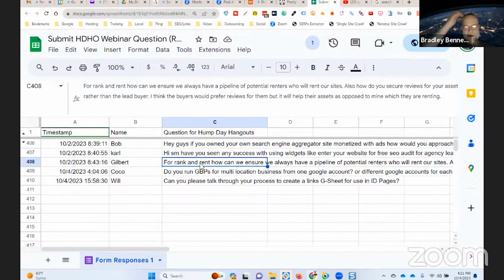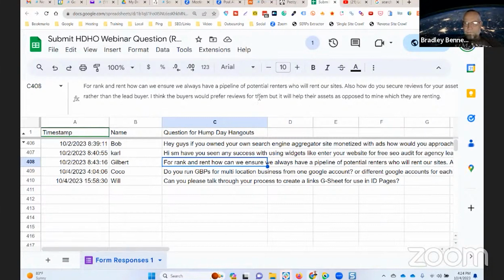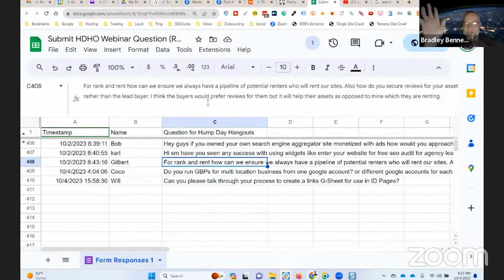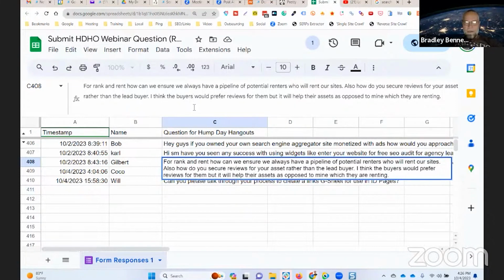How Do We Ensure Having A Pipeline Of Potential Renters For A Rank & Rent Business?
Lead gen and Rank and Rent are very profitable business models, but if you don’t have anyone to sell or lease your assets to, there won’t be any bread on the table.

So how can you ensure you have potential renters or buyers at any given time?

You have to have your prospecting and marketing machine going strong!

Watch the video to learn how Bradley uses HighLevel as his hub for lead management and review gathering for his business and clients.

In episode 464 of our weekly Hump Day Hangouts, one viewer asked how to ensure having a pipeline of potential renters for a rank and rent business.

The exact question was:

For rank and rent how can we ensure we always have a pipeline of potential renters who will rent our sites. Also how do you secure reviews for your asset rather than the lead buyer. I think the buyers would prefer reviews for them but it will help their assets as opposed to mine which they are renting.